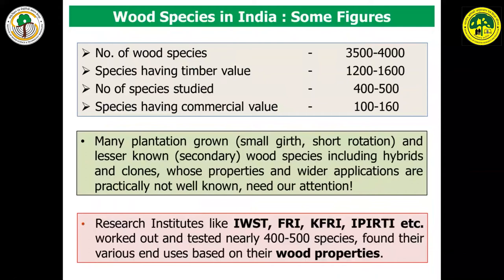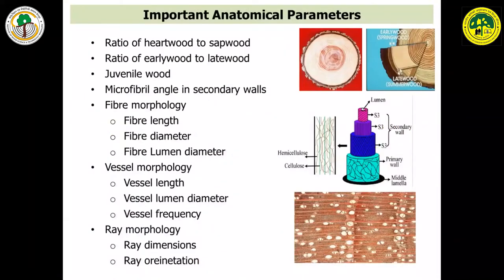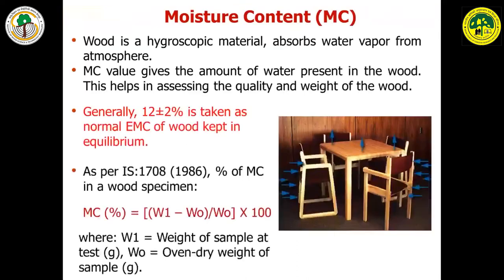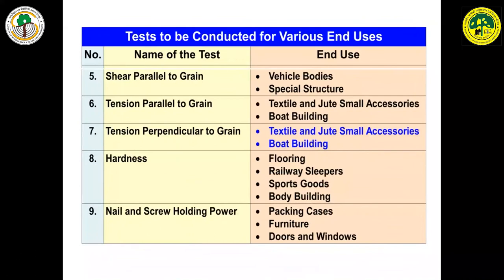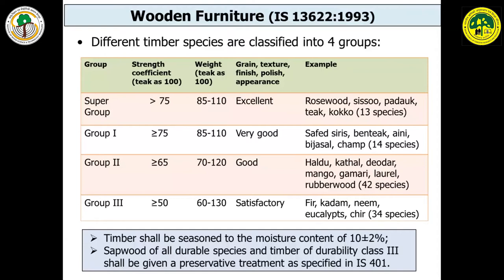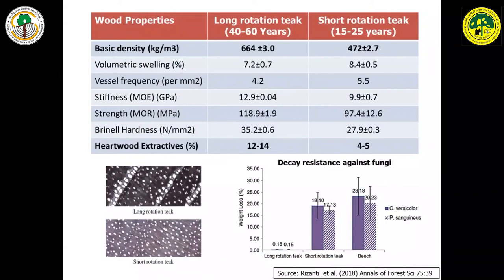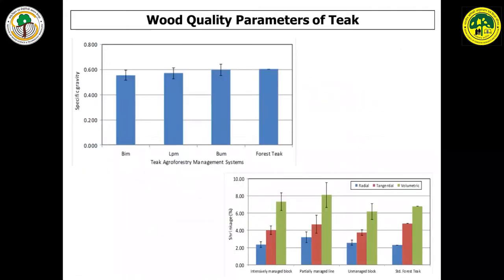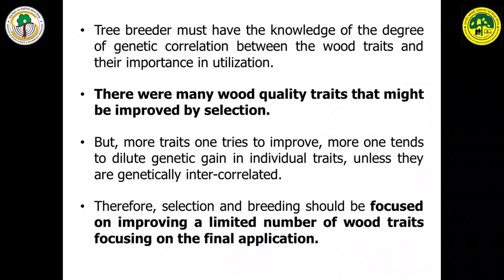Presentation on, 'Wood resource: Properties & Utilization' by Dr S R Shukla